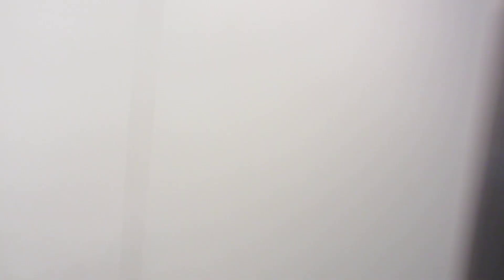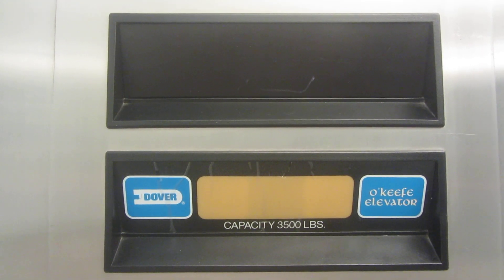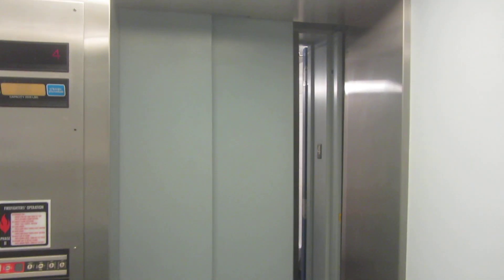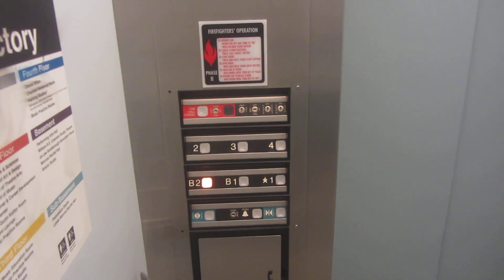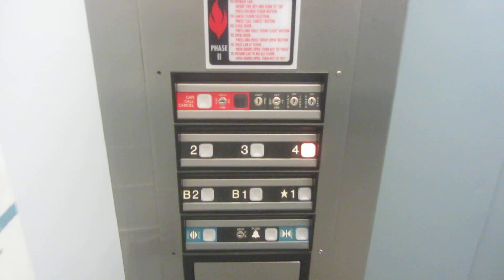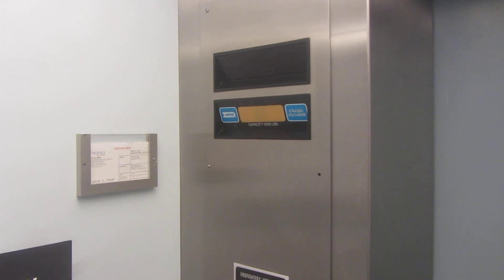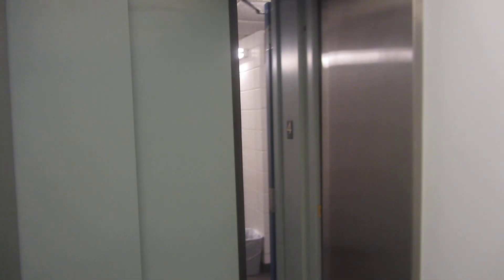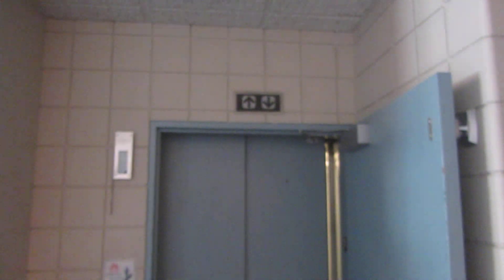Dover Impulse hydraulic elevator at Harmon Performing arts building, Drake University, Des Moines IA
Shot 8/1/2017.

You can tell by the length of the video it was painfully slow.